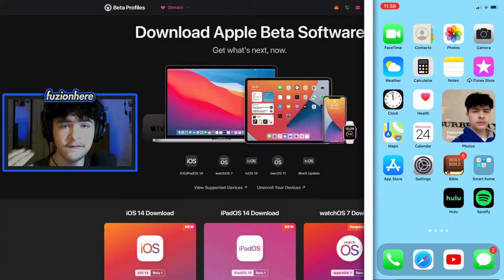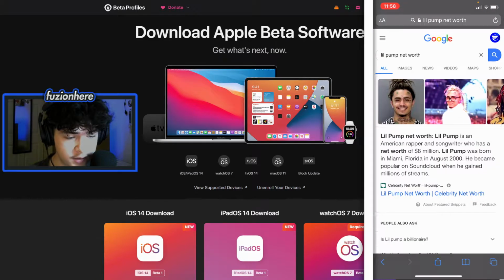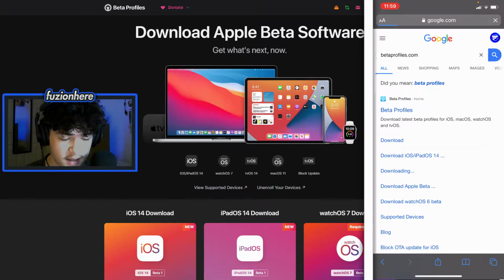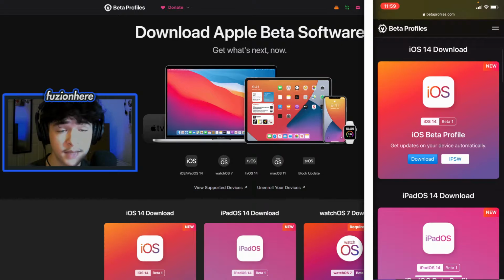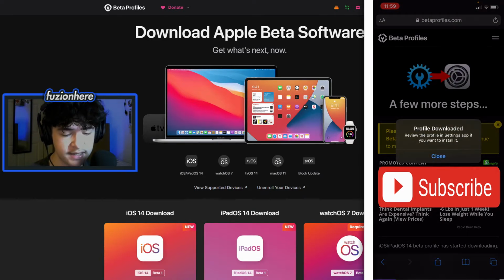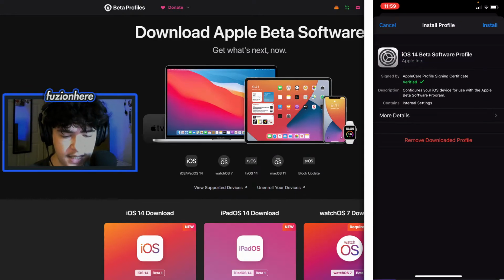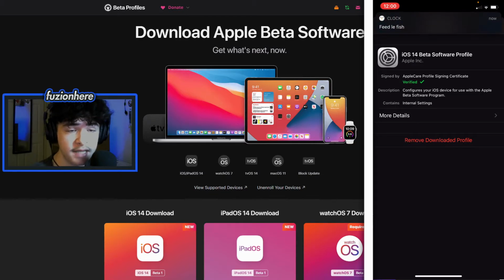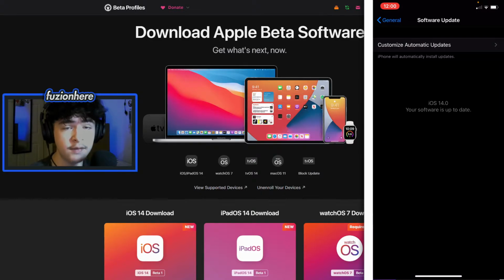How To Download IOS 14 Right Now!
In today's video, I show you how to get and download the new iOS 14 beta right now! Make sure to follow all the steps in the video and backup your iPhone before updating to the beta, as betas are unstable and your data could be lost.

God Loves You! ✝️ Verse of the day, John 3:36 - And anyone who believes in God’s Son has eternal life. Anyone who doesn’t obey the Son will never experience eternal life but remains under God’s angry judgment.❤️

Fortnite Code • FUZIONHERE